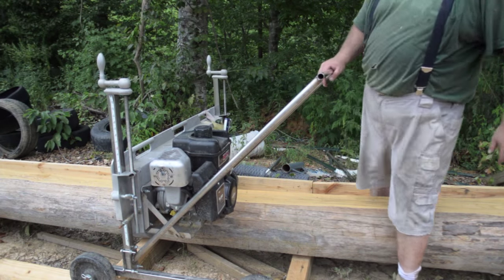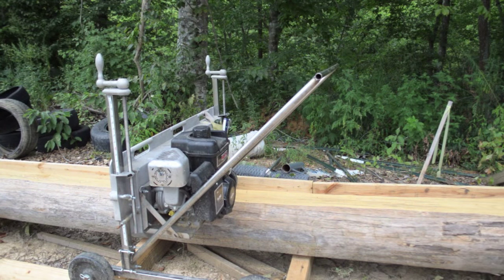How to Add a Handlebar to a Lumbersmith Sawmill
I really like my little lumbersmith bandsaw mill, I keep finding things to mill and additions to ad to it.  I think that once my skill level expands then I will be able to get good use out of the mill and create lumber for all of my homestead needs at a fraction of the cost of a larger mill.